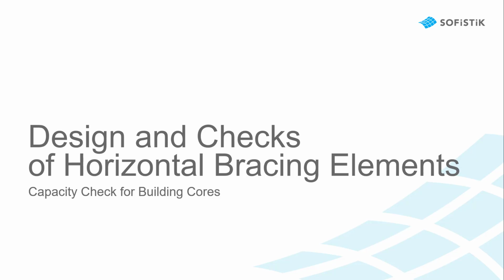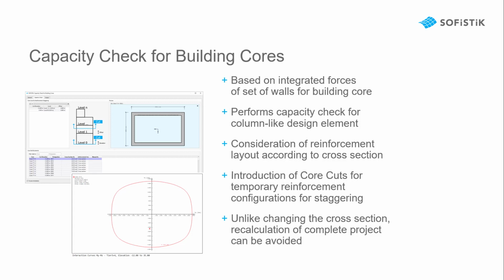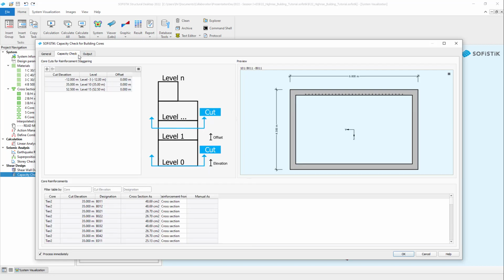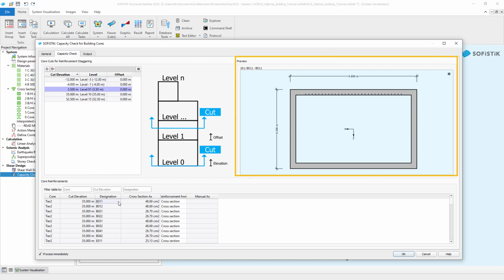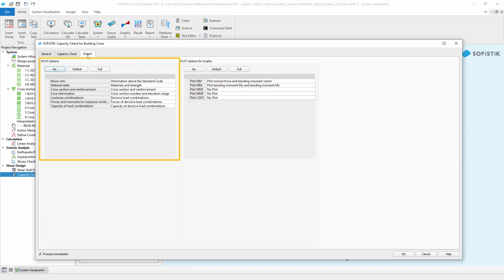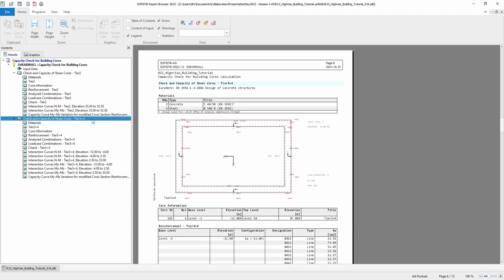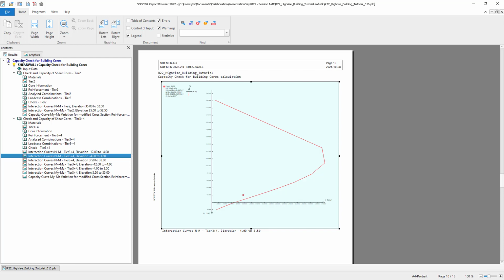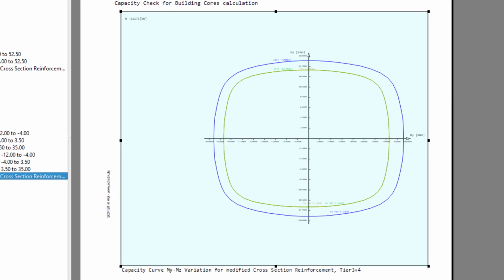Seismic Analysis and Shear Design BIM #8 – Capacity Check for Building Cores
This video is part of the series Tutorial Seismic Analysis and Shear Design (BIM).
Its focus lies on the capacity check for building cores. For the definition of building cores, please refer to respective part of this series.

Content

0:00 Introduction
0:42 Capacity check for building cores
1:25 Handling of SSD Task Capacity Check for Building Cores
2:20 Definition of core cuts for reinforcement staggering
5:02 Results of the check and the created report
6:33 Interaction curves and capacity limits

For more help regarding the SSD Capacity Check for Building Cores,